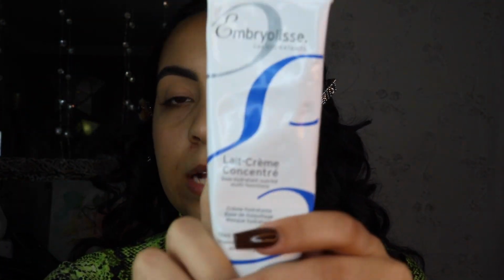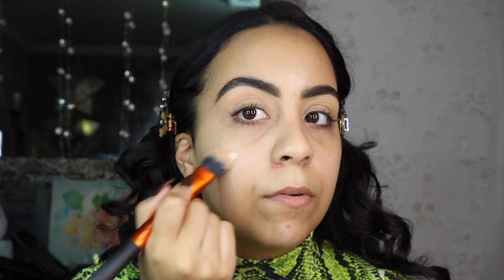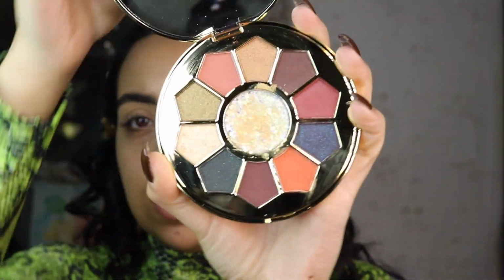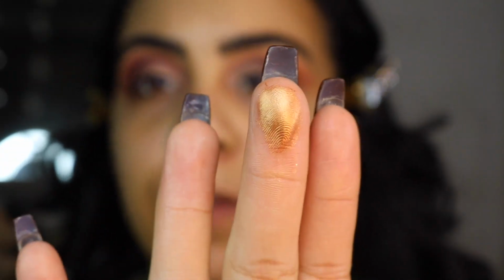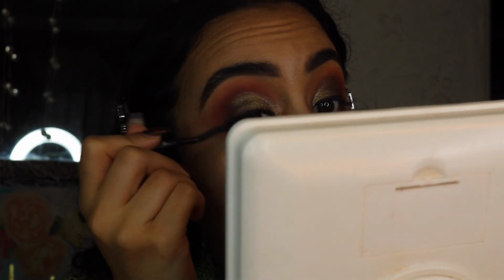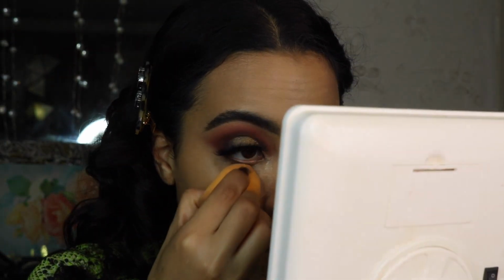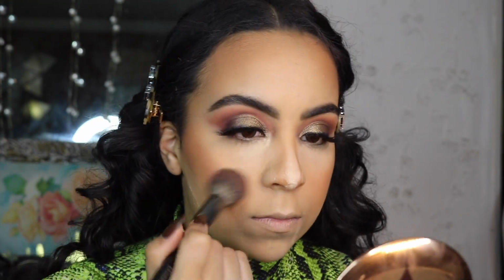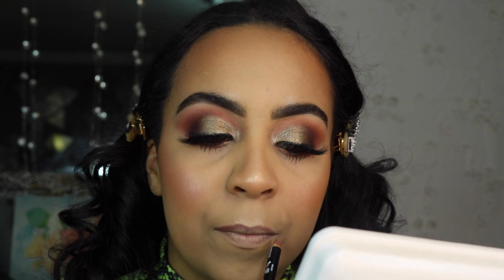SOFT GLAM LOOK PERFECT FOR HOLIDAYS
Hey guys welcome back! For today's video I created this soft glam look that is perfect to go out, holidays, date, and etc.. Hope you guys enjoy it and me know what's your favorite thing to do on the holidays.

Details-

-FACE Prep-
-Embryolisse laitte cream to moisturize
-Touch in Sol - Poreblem primer
-Gleam on Melanie Mills radiant cream - opulence

EYES-
-Prime with KKW beauty concealer shade 6
-Eye Pallet- Flare Cosmetics
-Eyeliner- NYX matte liner
-Mascara- Lancome
-Lashes- Ambutl "Flirty, 30, and thriving"

BASE-
Foundation- Dose of Colors "Meet your Hue" 120
Concealer- KKW Beauty 6
Loose Powder- Huda beauty Poundcake
Compact powder- Charlotte Tillbury shade 2
Bronzer- Mac Mineralized Dark Deep
Blush- Milani Rose D' Oro
Highlight- Dior backstage highlight
Sprays- Mario Badescu facial spray with aloe, Urban Decay oil control

Lip
Lip liner- NYX coffee
Lipstick- NYX Lingerie Bustier

TOP- Missguided